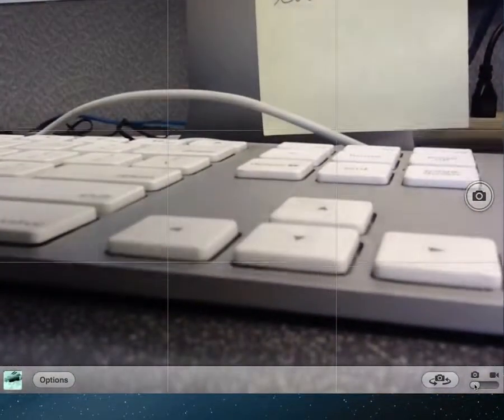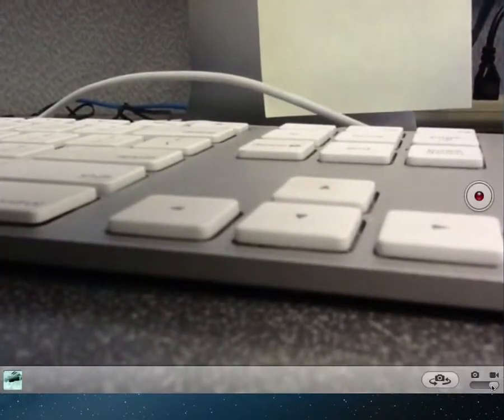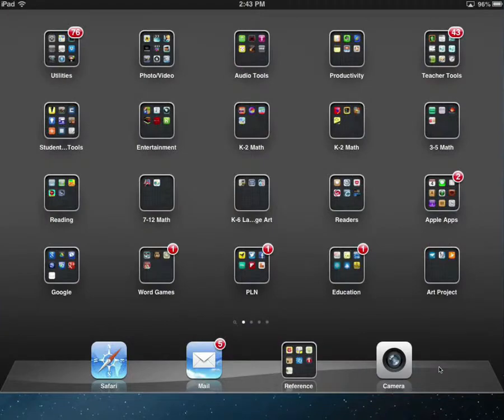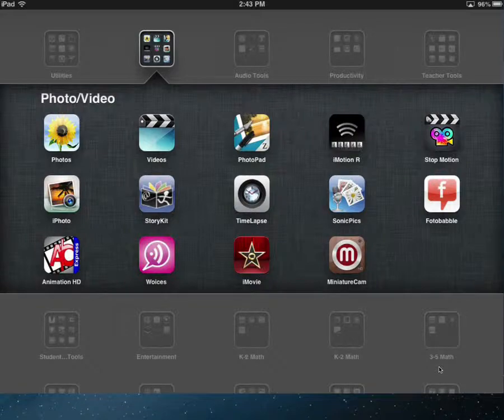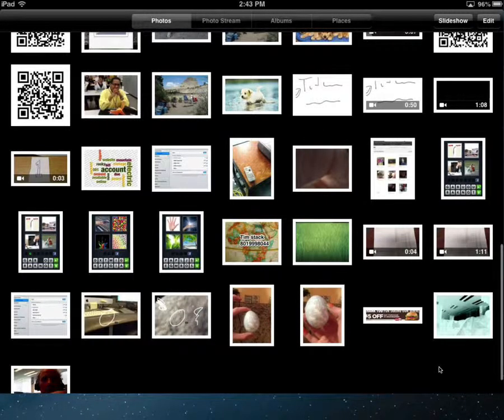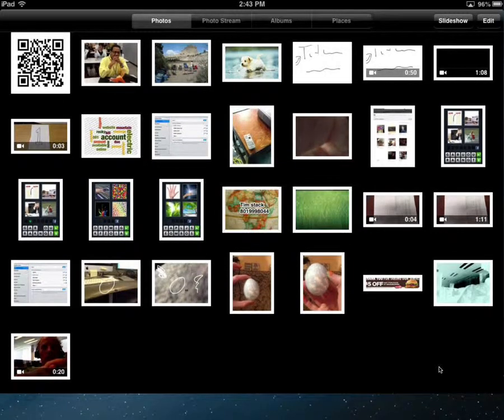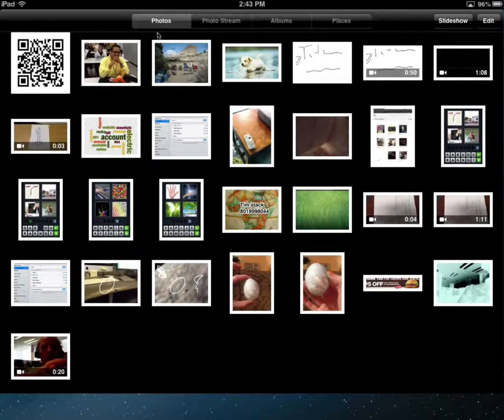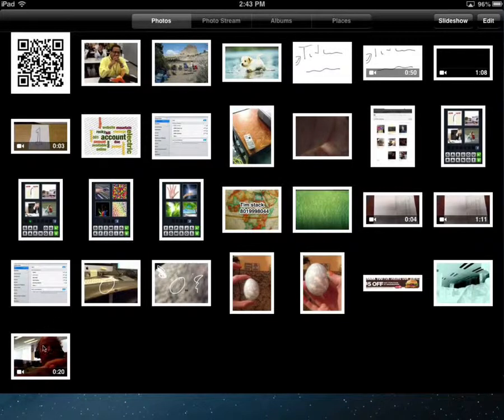How to use the Video Camera on iPad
Video Camera